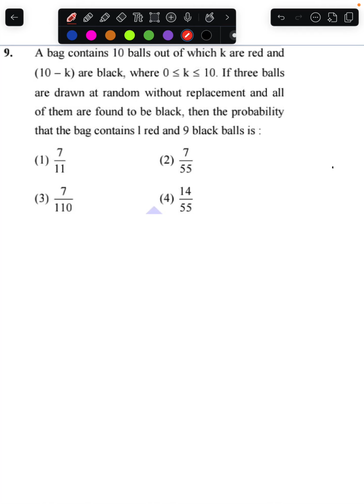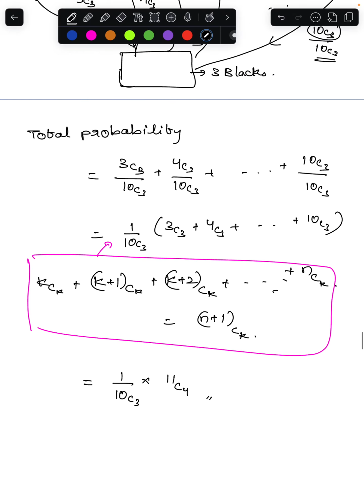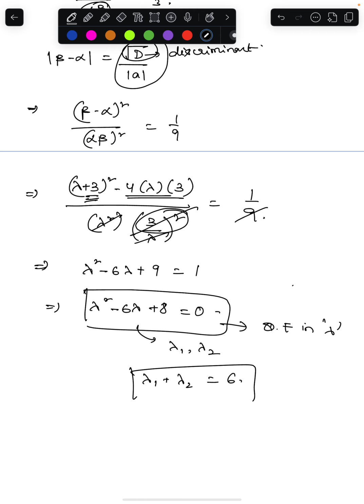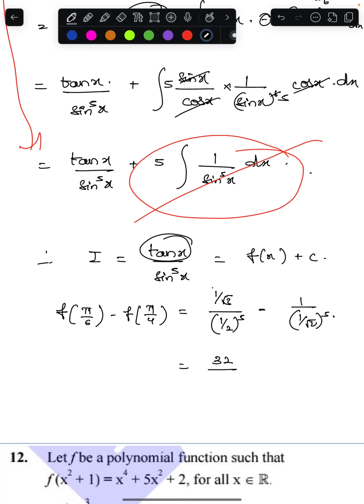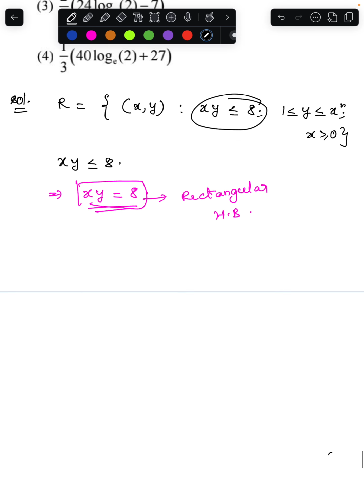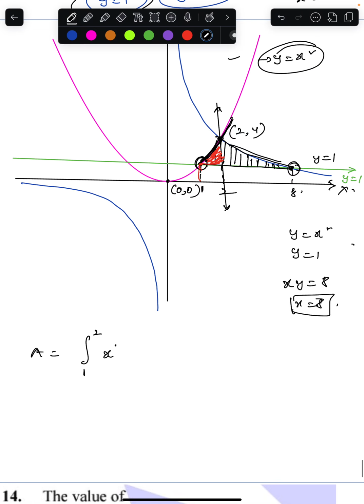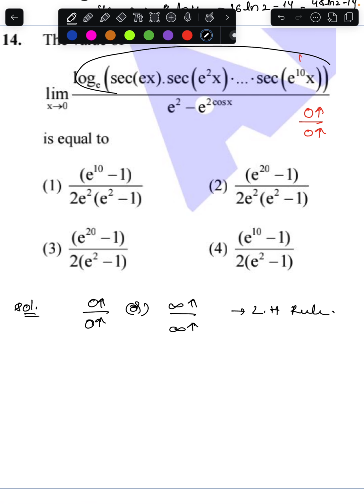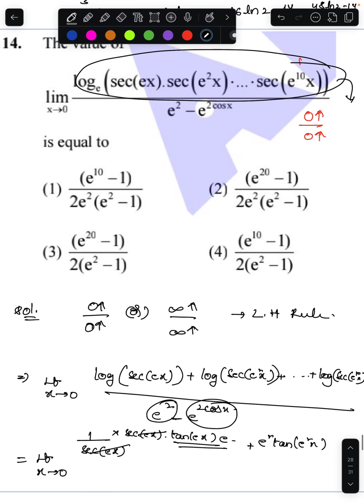JEE Main 2026 Maths |Q 9 to 14 |January 28 Shift1(HARDEST SHIFT)l |Complete Paper Solution &Analysis